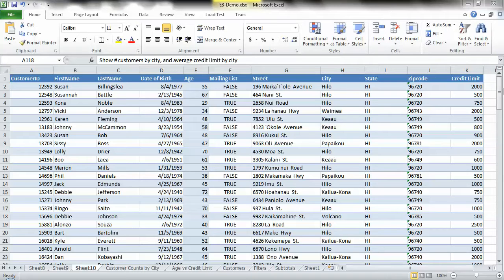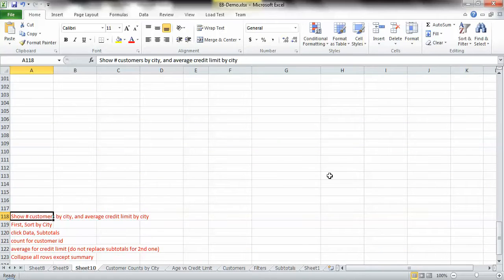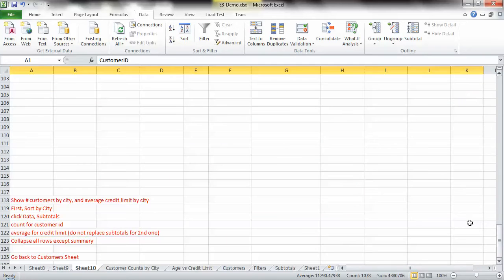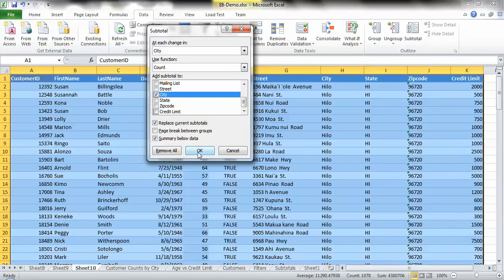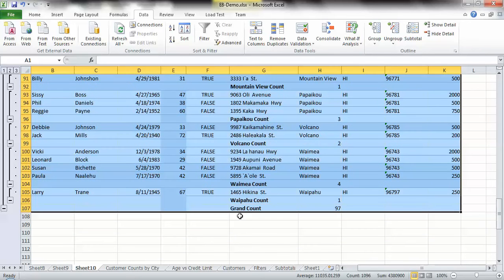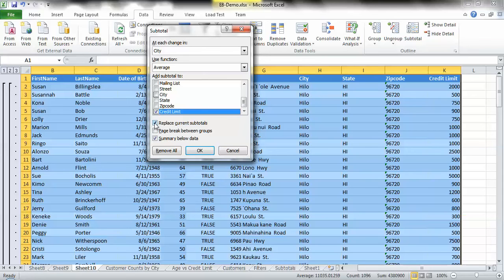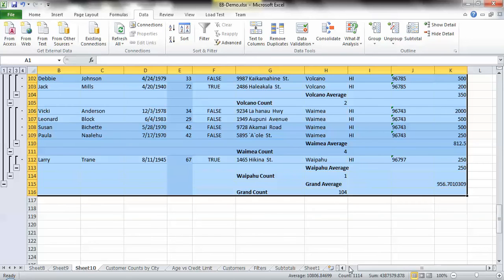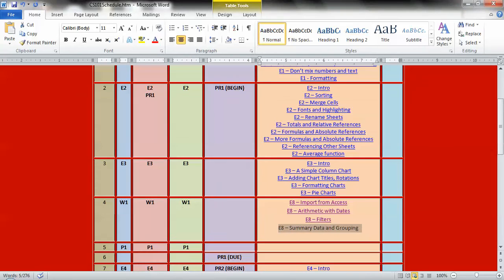E8 -- Summary Data and Grouping